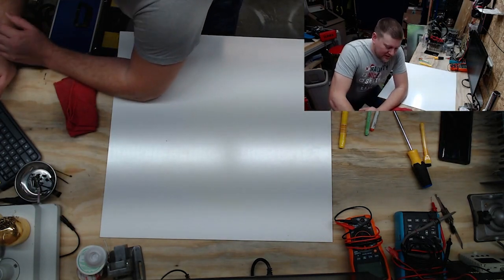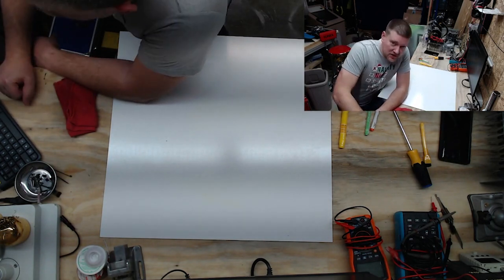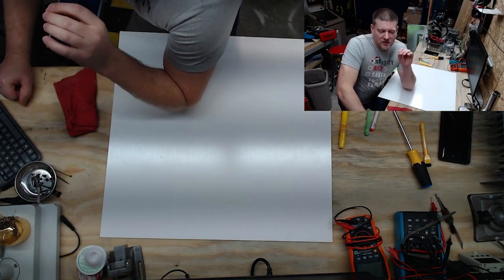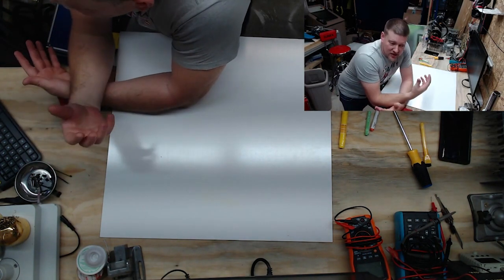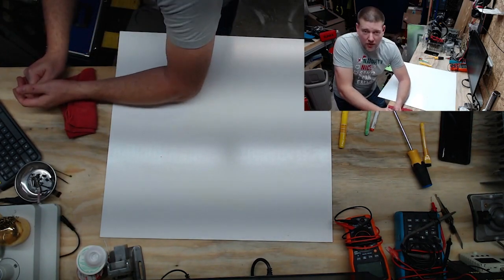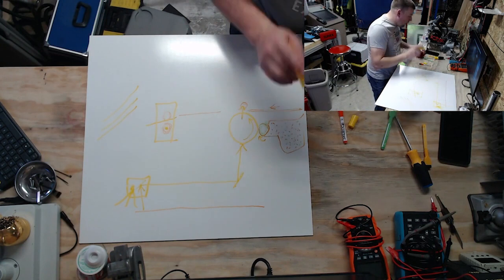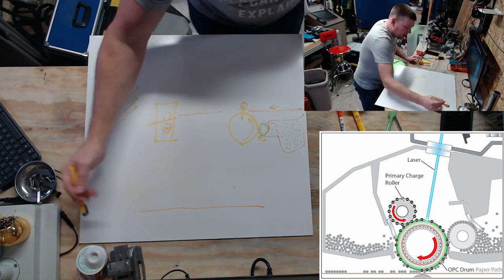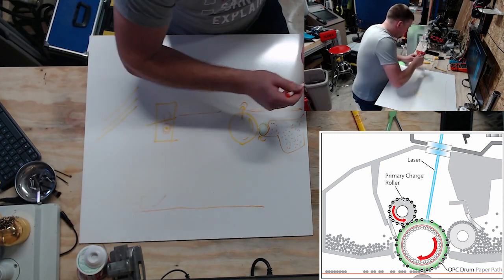Xerographic Process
This technology goes back 100 years and yet it's used in hospitals throughout the world. Let's take a look at the Xerographic Process and how it pertains to us Biomeds.